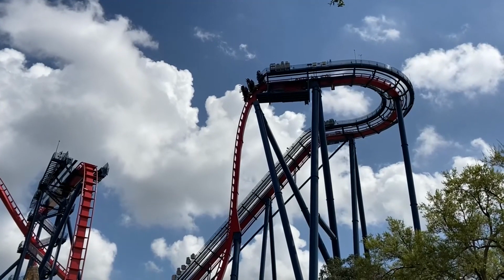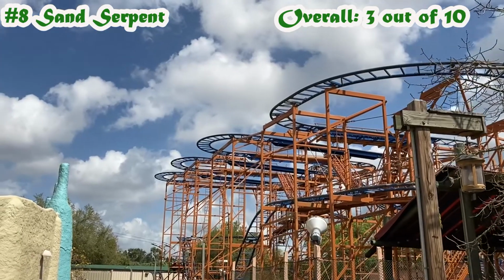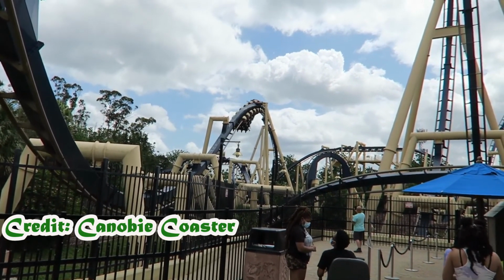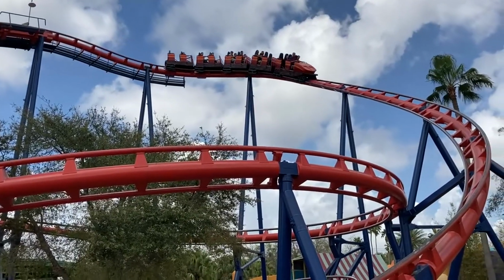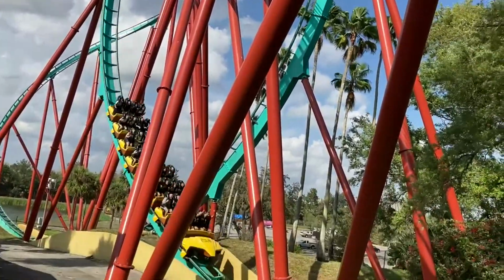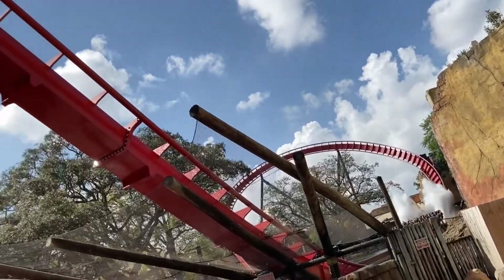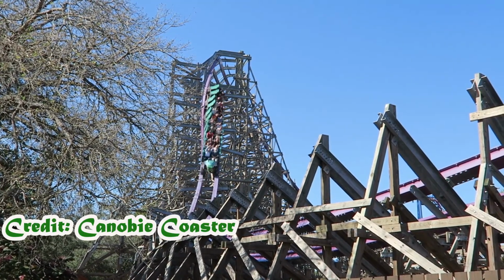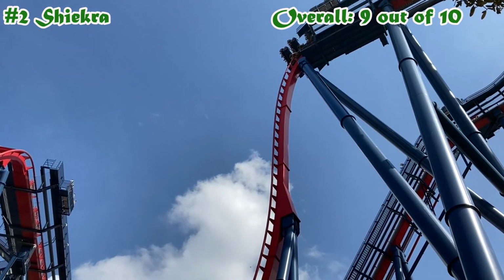(Legacy) Top 10 Roller Coasters @ Busch Gardens Tampa Bay | How Good Is This Coaster Line-Up?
Busch Gardens Tampa Bay has one of the better roller coaster line ups in the United States of America, and especially in Florida and most of the South. This coaster has 6 coasters (Tigris, Scorpion, Kumba, Cheetah Hunt, Shiekra, and Iron Gwazi) that I find to be solid, enjoyable coasters. That's not counting Montu which, despite my dislike for B&M Inverts, is probably the best B&M Invert in North America. How do I rank these coasters though? Find out as I count down my favorite rides at Busch Gardens Tampa Bay.

Credits:
Canobie Coaster

0:00 - 0:42 Intro
0:42 - 0:57 #10 Air Grover
0:57 - 1:39  #9 Cobra's Curse
1:39 - 2:00 #8 Sand Serpent
2:00 - 2:51 #7 Montu
2:51 - 3:41 #6 Tigris
3:41 - 4:24 #5 Scorpion
4:24 - 5:12 #4 Kumba
5:12 - 6:07 #3 Cheetah Hunt
6:07 - 6:53 #2 Shiekra
6:53 - 7:49 #1 Iron Gwazi
7:49 - 9:06  Conclusion